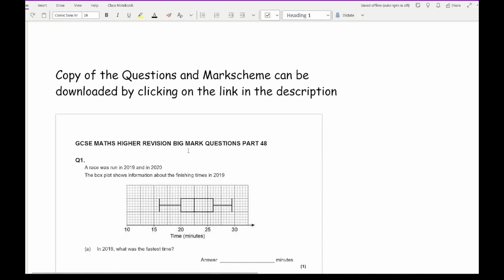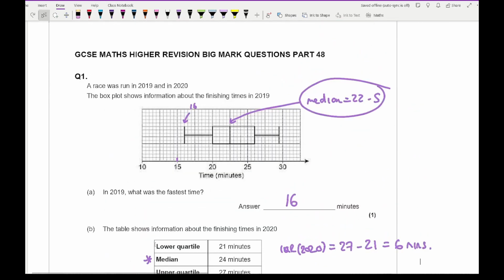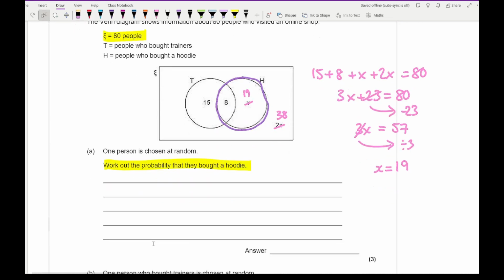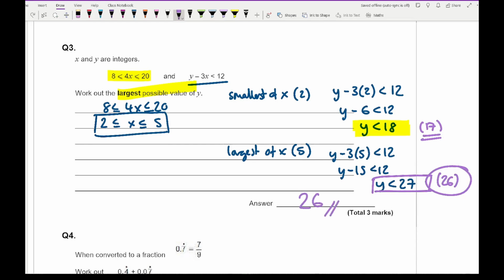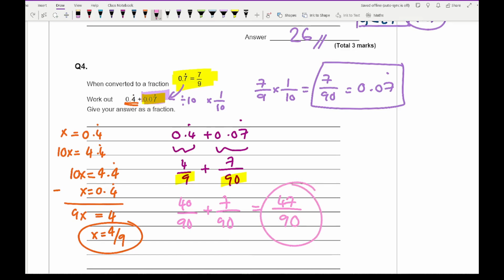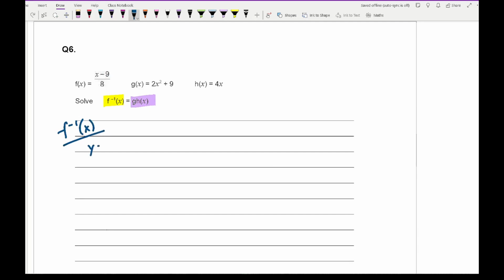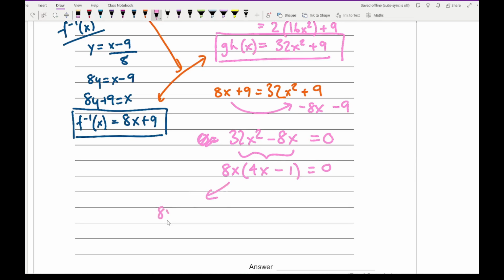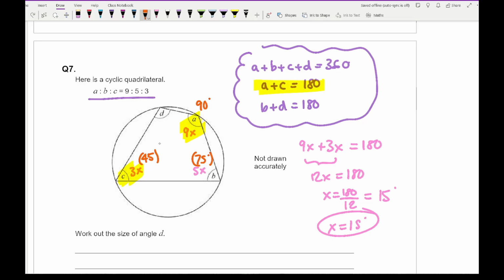GCSE Maths Higher Revision Big Mark Questions Part 48